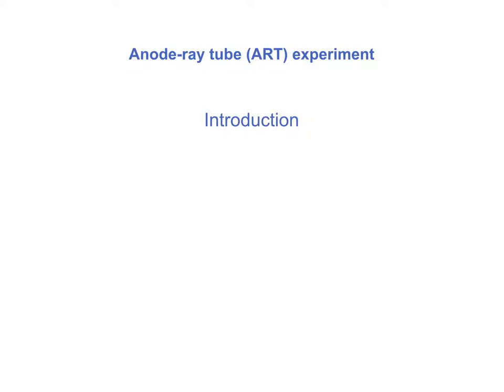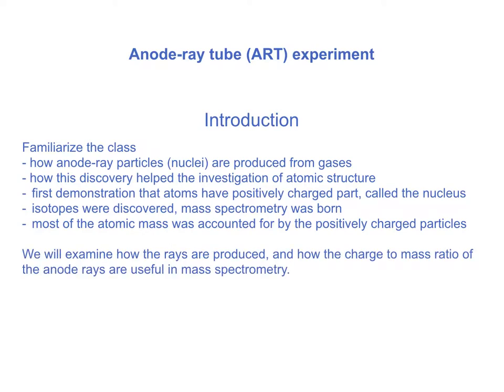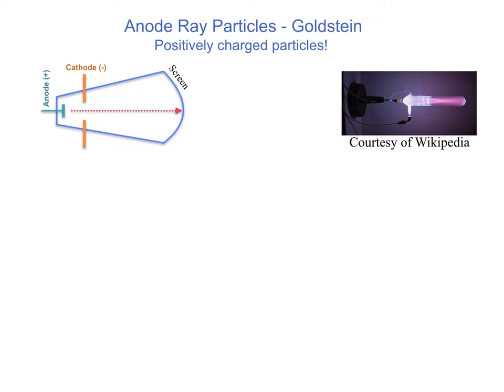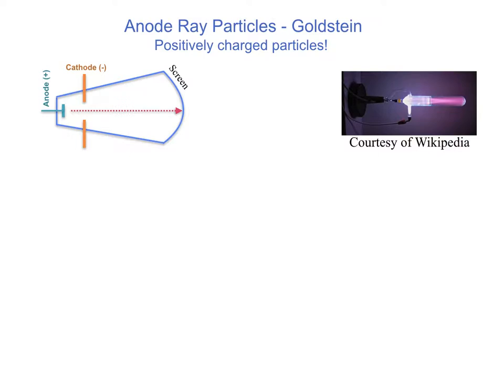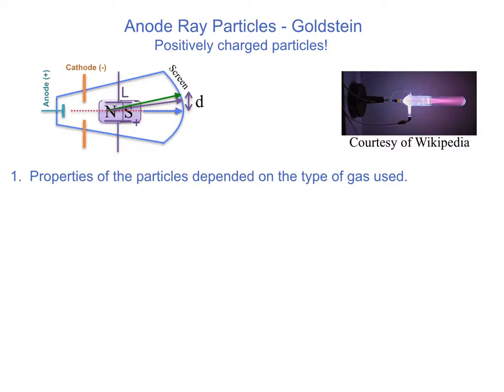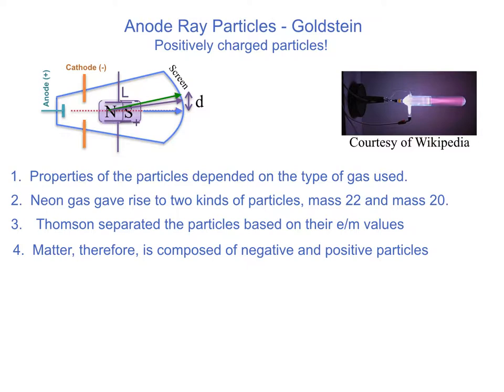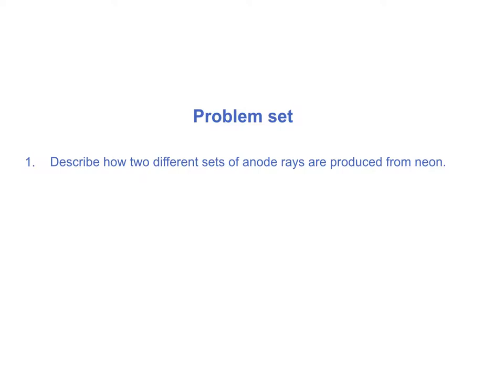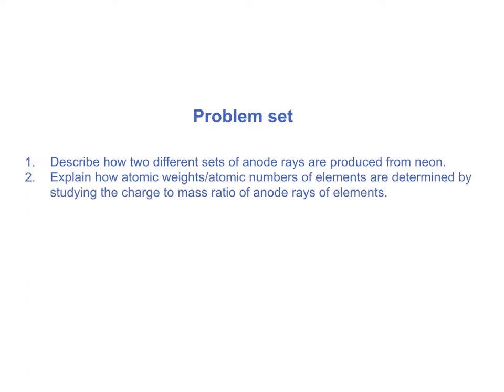M1L1E3AnodeRayTube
Anode ray tube experiment demonstrates that atoms have positively charged particles with most mass of the atom with them. They are later called nucleons, and a given element may have more than one mass for its nucleus, and these are then termed as isotopes.